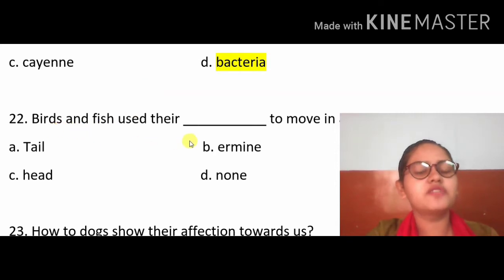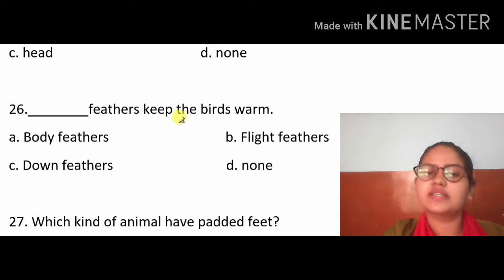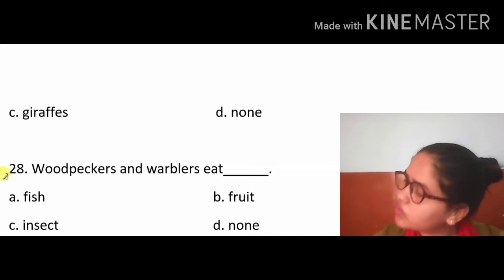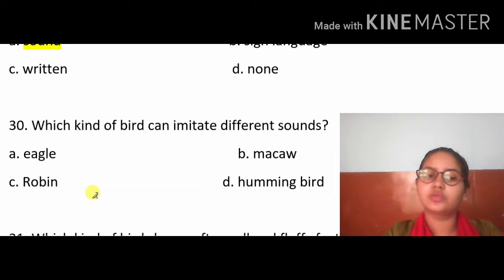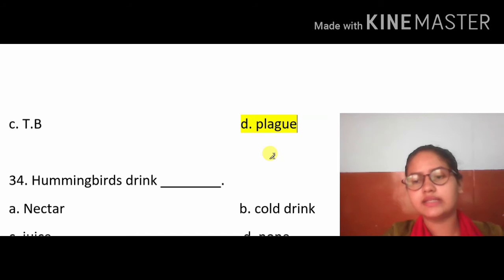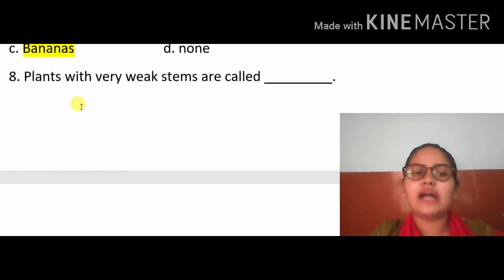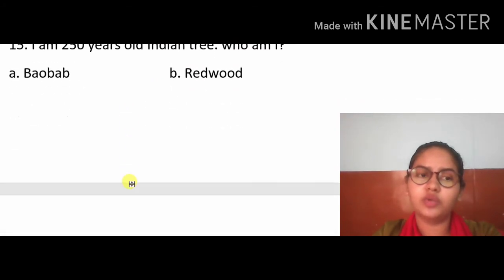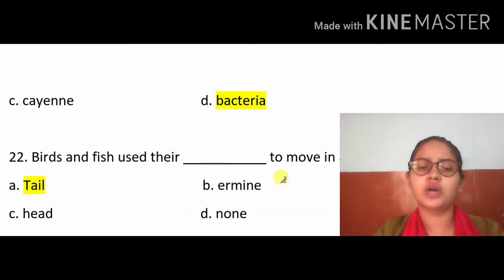Class 3 EVS (Assessment 2) Revision video